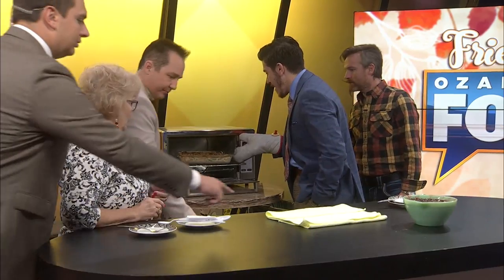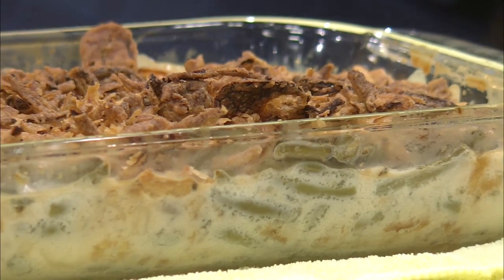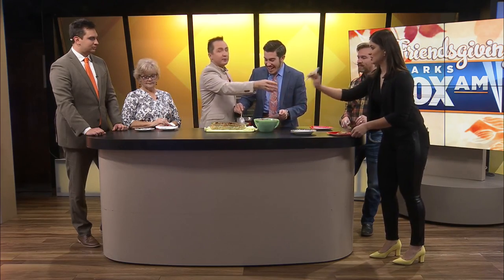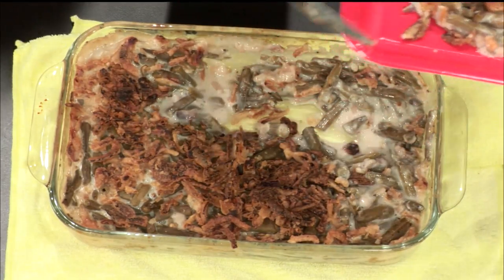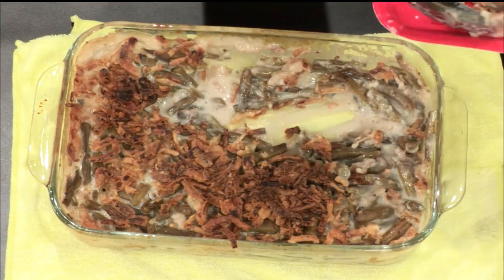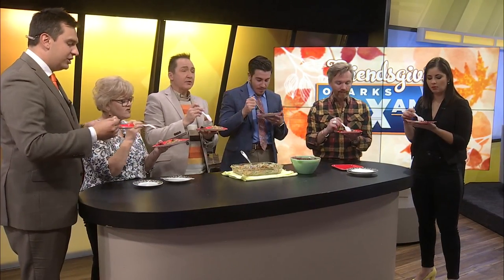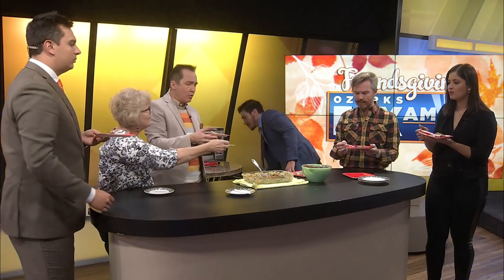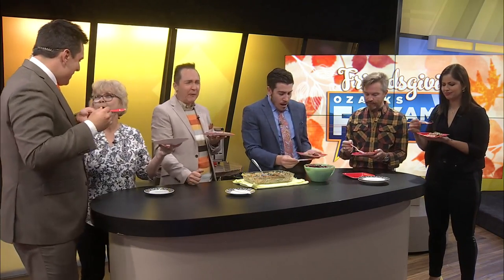Ozarks FOX AM-Friendsgiving-Tasting Green Bean Casserole-11/24/21